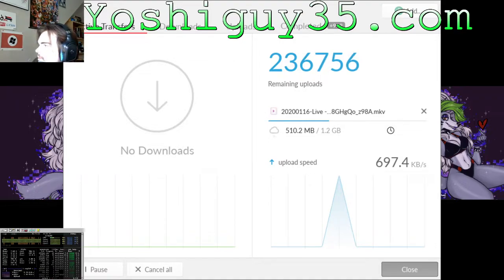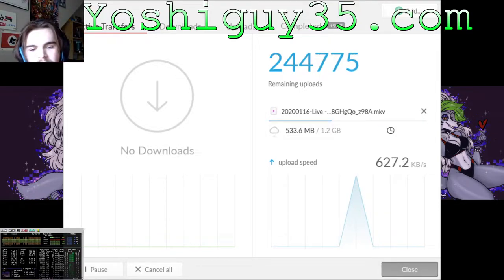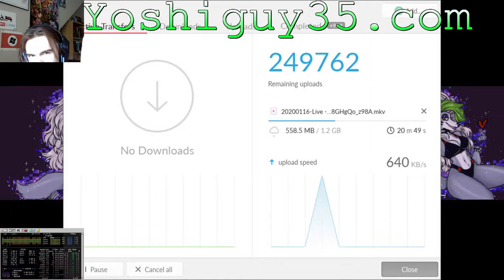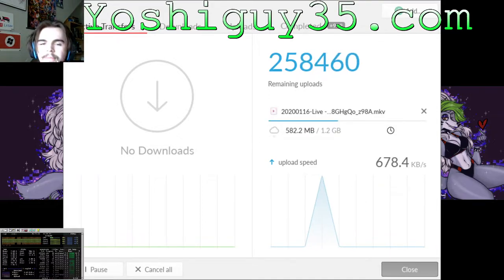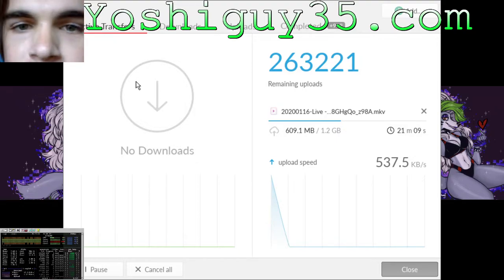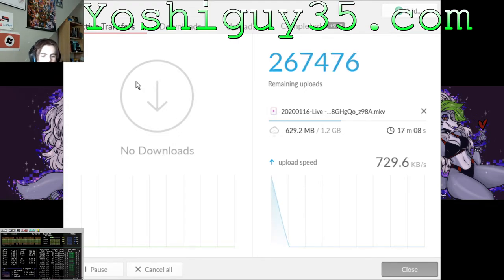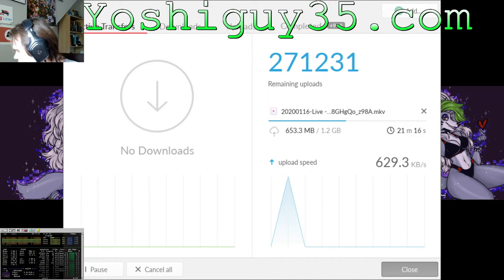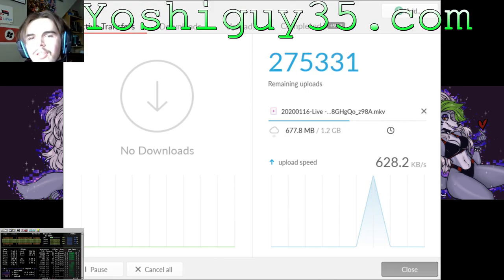Server Update 2022-05-17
I will also make a video going over the new suggestions after I bring the server back online.